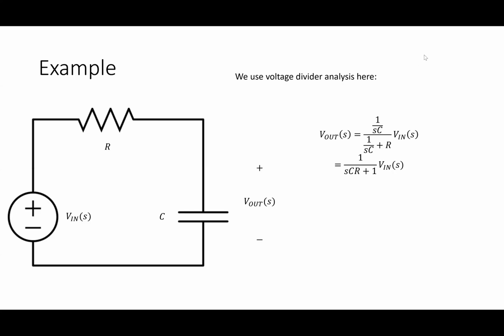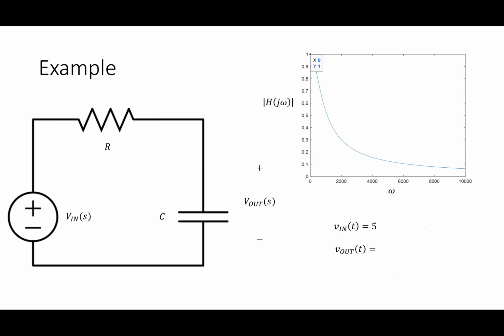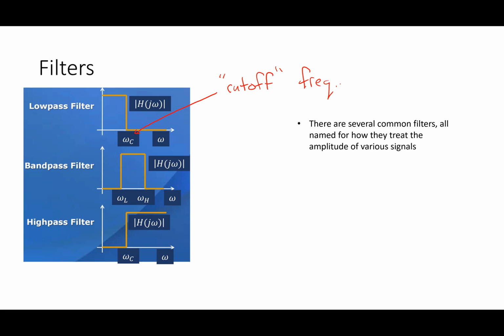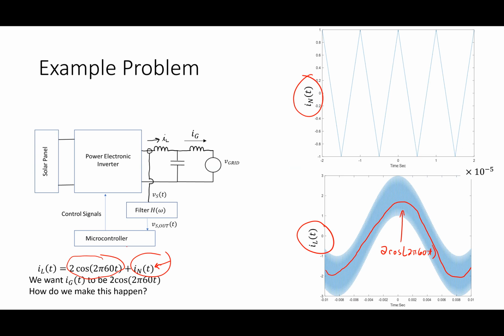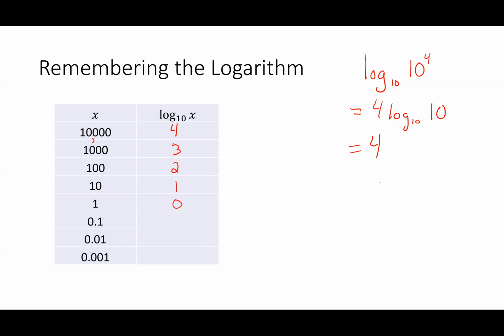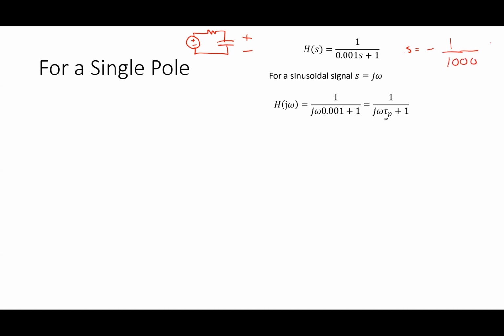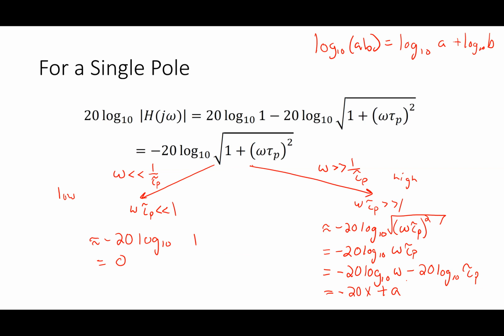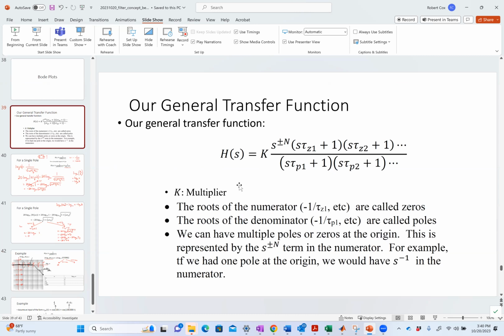2112 Recitation: October 20, 2023